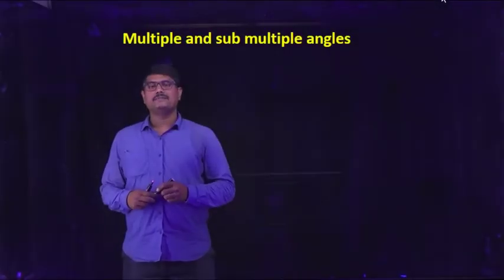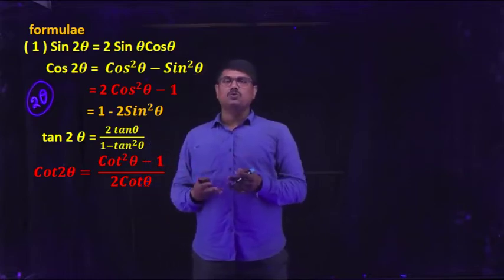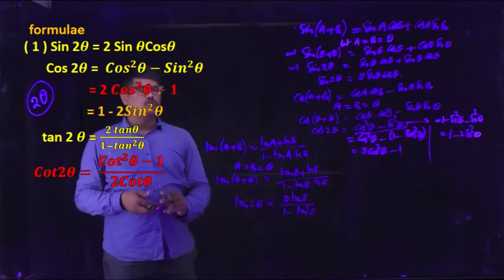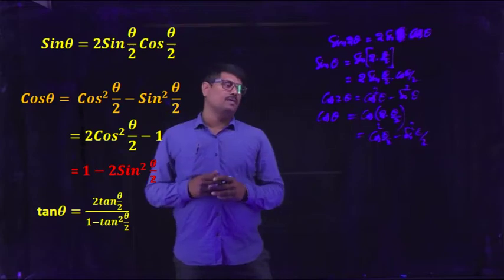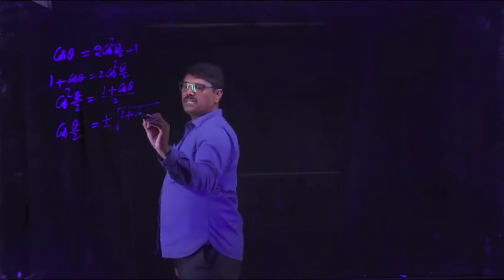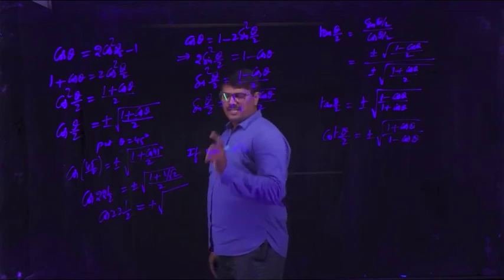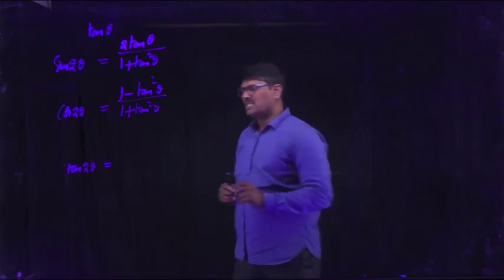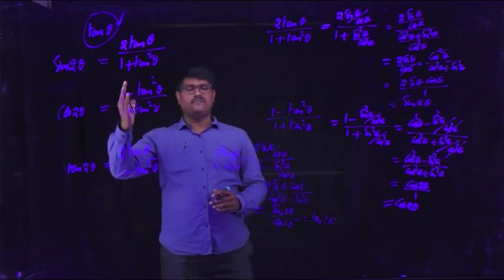MULTIPLE AND SUBMULTIPLE ANGLES 1